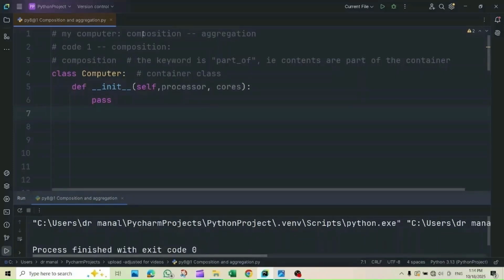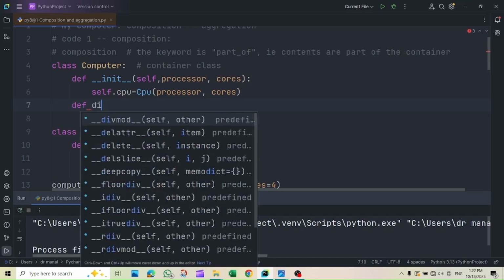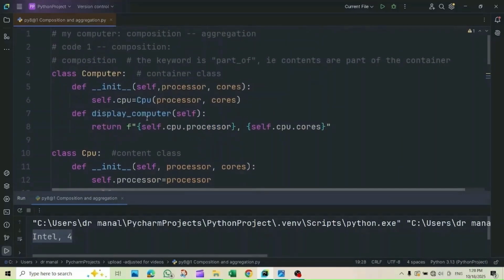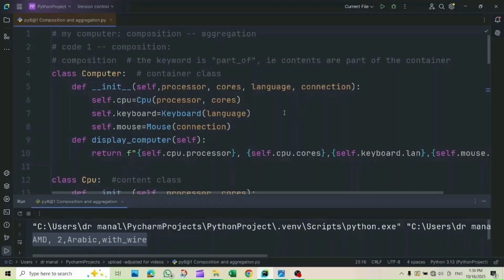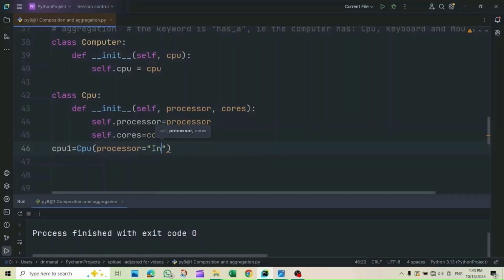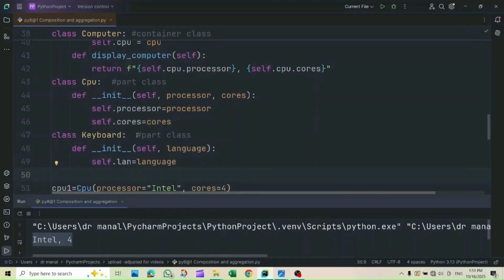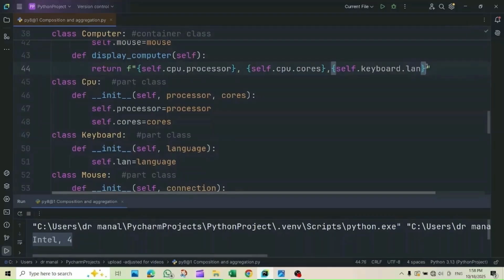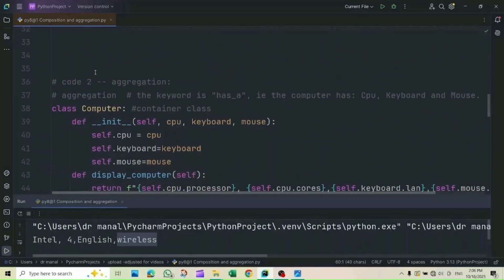py8@1 Composition vs Aggregation — Python OOP Crash Course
Learn the difference between Composition and Aggregation in Python (OOP) with a simple and practical example!
In this video, we break down two of the most confusing Object-Oriented Programming concepts using a real-world analogy: a computer and its parts (CPU, keyboard, mouse).
By the end of this video, you’ll clearly understand:
• What Composition is (strong relationship)
• What Aggregation is (weak relationship)
• How they behave differently in real code

🔗 Resources
📂 Source Code on GitHub: